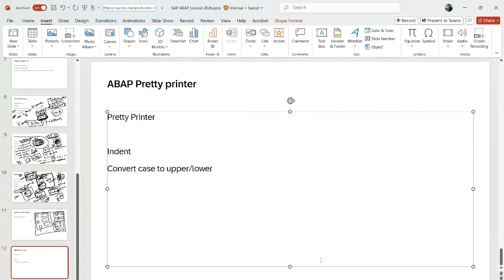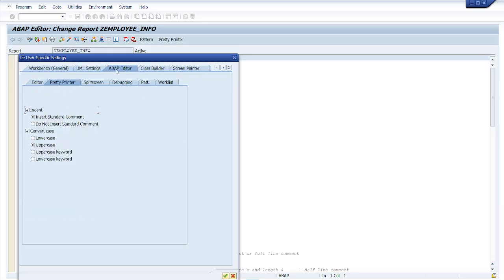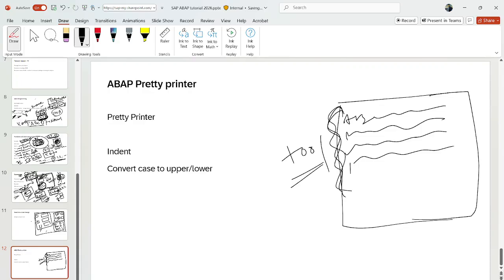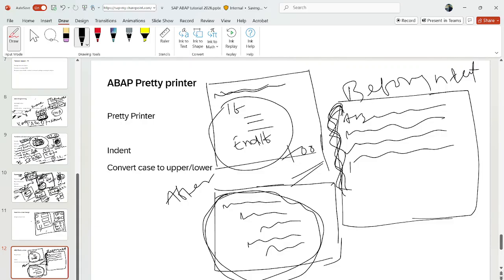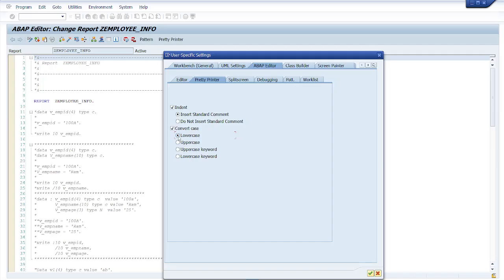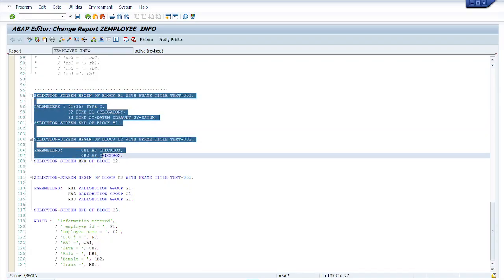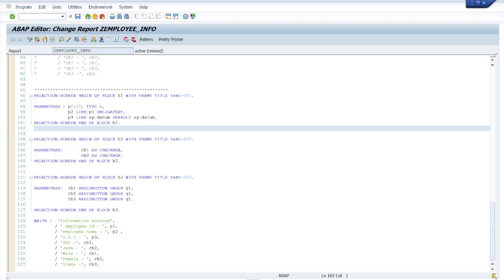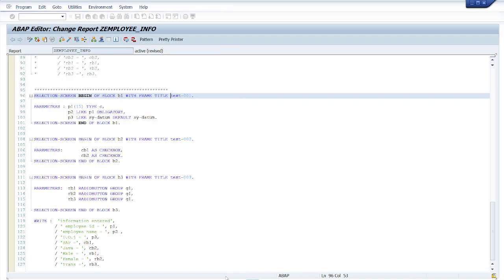SAP ABAP Tutorial 2026 - How to Use ABAP Pretty Printer - Code Formatting Made Easy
In this ABAP tutorial, learn how to use the ABAP Pretty Printer to automatically format and beautify your code in SAP. Perfect for beginners and experienced developers who want to maintain clean, readable code!

📌 What you'll learn:
• What is ABAP Pretty Printer and why use it
• How to access Pretty Printer in SE38
• Different formatting options and settings
• Customizing indentation and case conventions
• Best practices for code formatting

⏱️ Timestamps:
00:00 Introduction
00:10 What is Pretty Printer?
01:00 Accessing Pretty Printer in SE38
01:00 Pretty Printer Settings
01:25 Indentation Options
04:30 Keyword Case Settings
05:00 Practical Examples

🔧 Prerequisites:
- Basic ABAP knowledge
- Access to SAP system (SE80/SE38)

💡 Pro Tips Covered:
- Setting up default formatting preferences
- Using Pretty Printer with ABAP
- Team standards for code formatting

🎯 This tutorial is part of my complete ABAP Tutorial Series. Check out the playlist for more ABAP content!